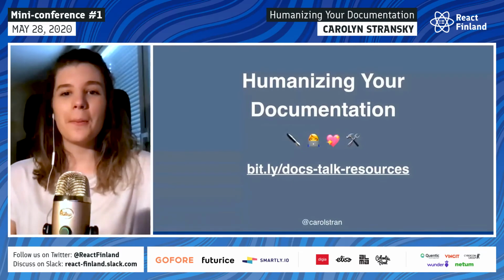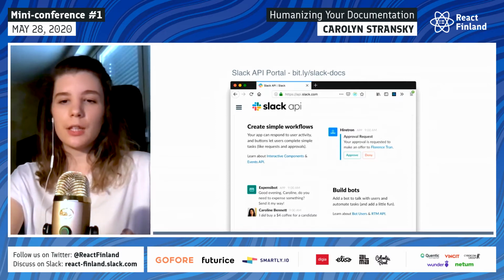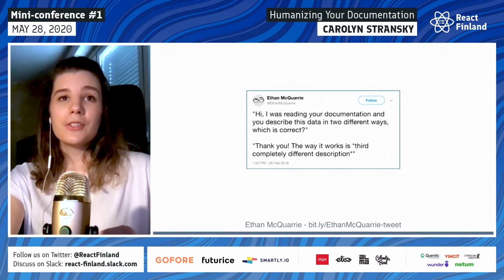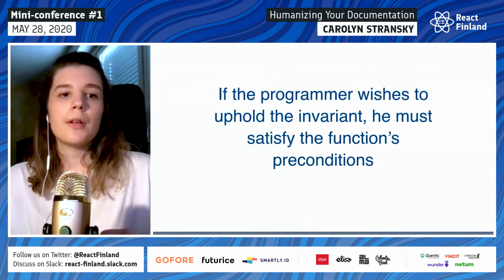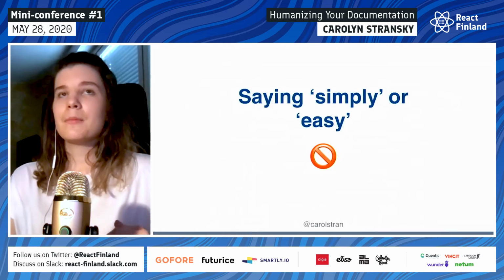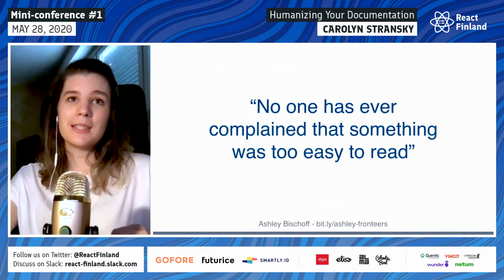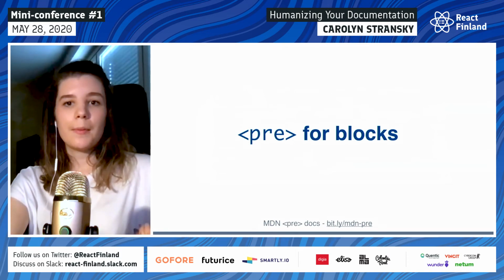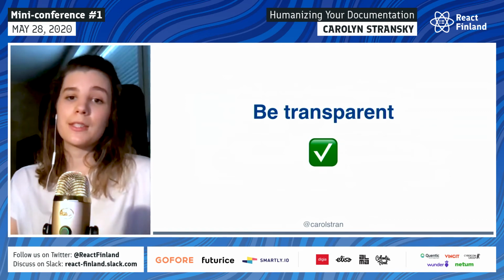Carolyn Stransky - Humanizing Your Documentation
It’s no secret that most people don’t read technical documentation for pleasure. Users often come to your docs when they are frustrated with your software, disappointed that they haven't been able to solve the problem on their own and generally feeling pretty low. This is sad, sure, but being aware of these feelings is key for developers and technical writers alike. These emotions frame the reader’s perspective and therefore, should shape the mood of our docs.

In this talk, we’ll discuss how the language we use affects our users and the first steps towards writing accessible, approachable and use case-driven documentation.

## Production

Special thanks to iStream for production.